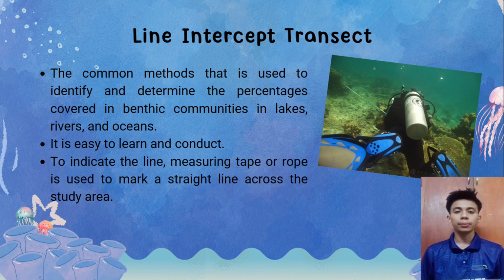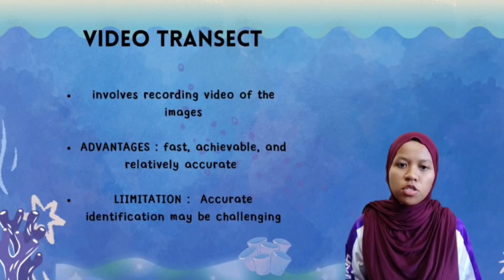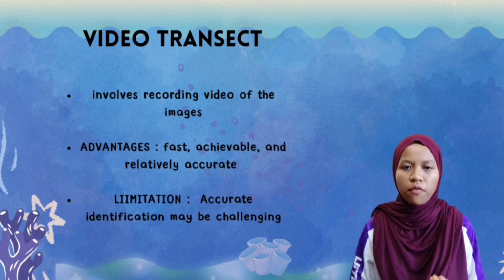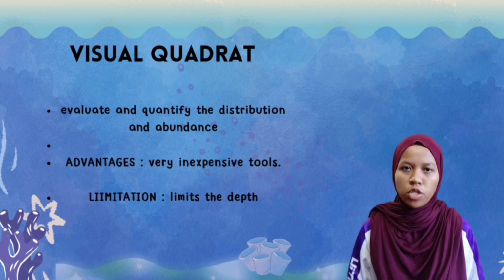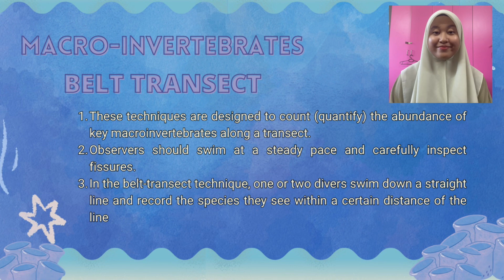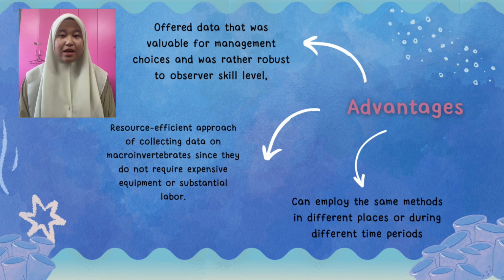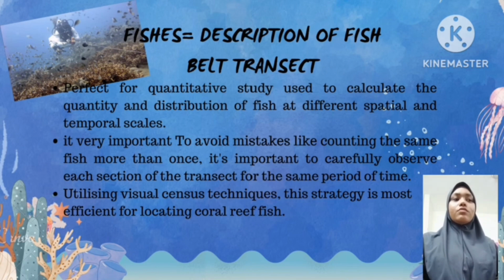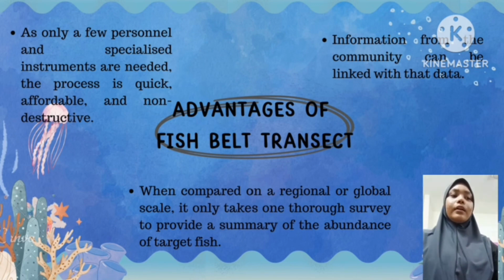MRS440 SCIENTIFIC DIVING : REEF MONITORING SAMPLING TECHNIQUE